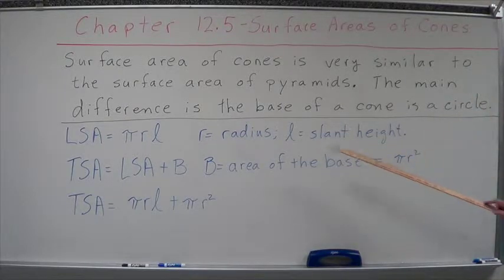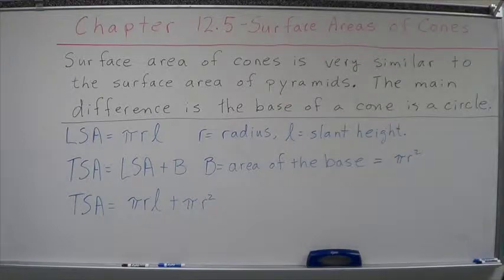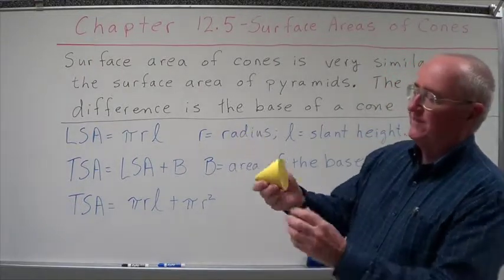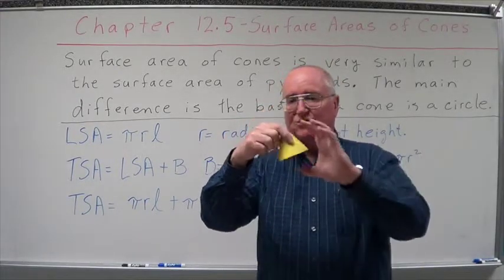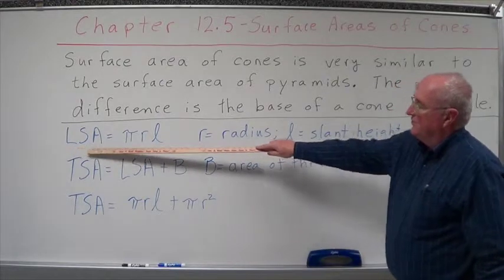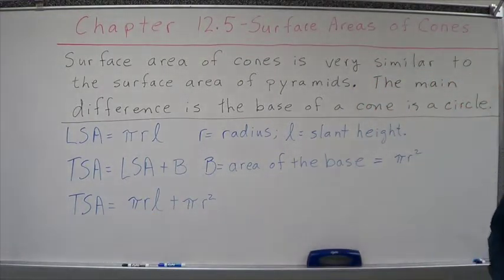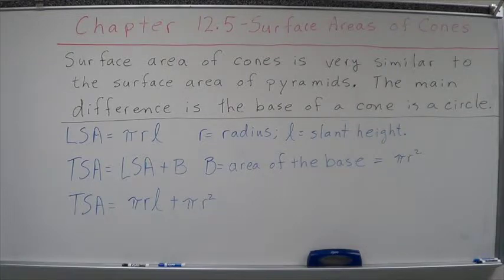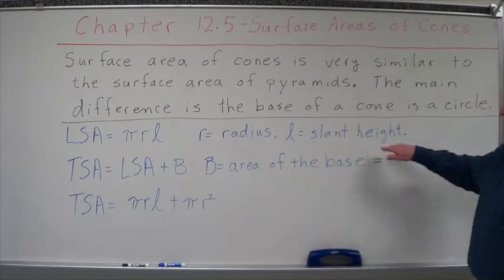Geometry Chapter 12.5 - Surface Areas of Cones - The Basics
The presentation presents the definitions, terms, and concepts involving the lateral and total surface areas of cones.